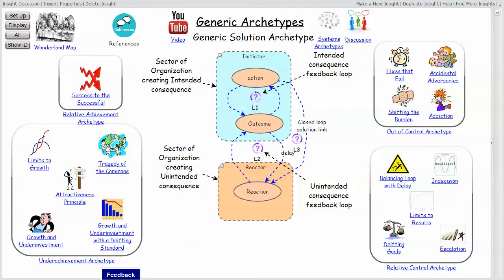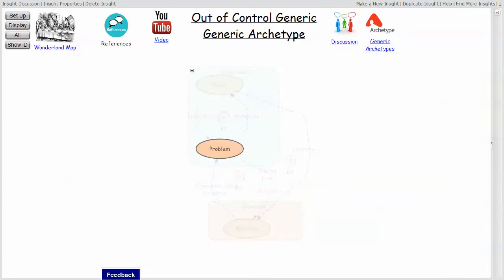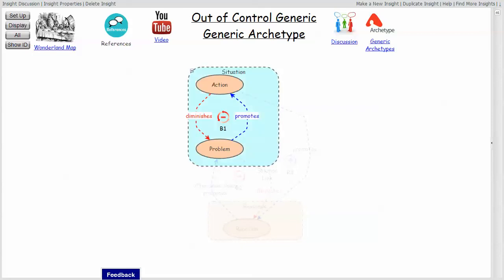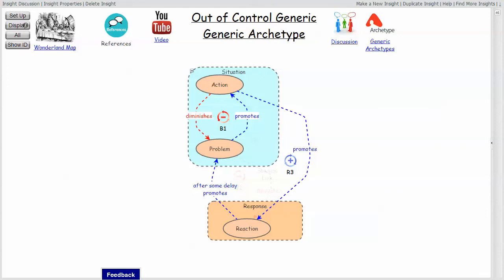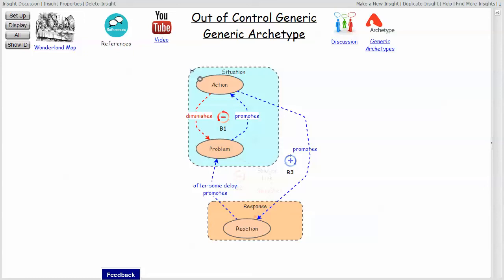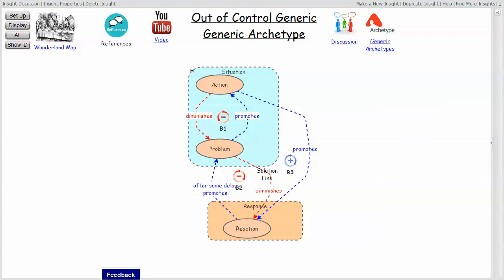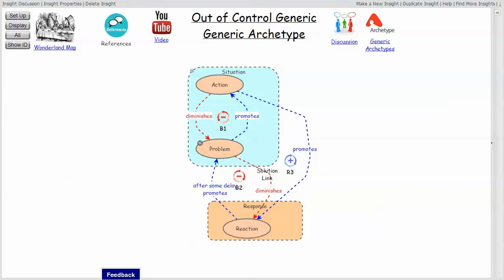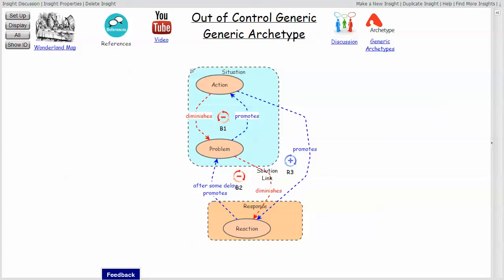Out of Control Generic Archetype xRev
Out of Control is one of the four generic archetypes developed by Eric Wolstenholme and maps to the Fixes that Fail, Accidental Adversaries, Shifting the Burden and Addiction Systems Archetypes.